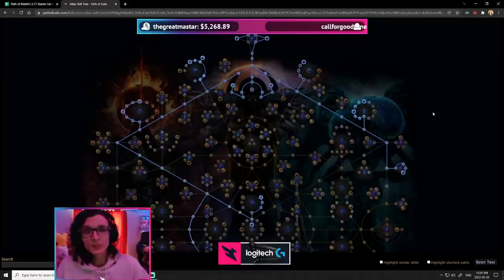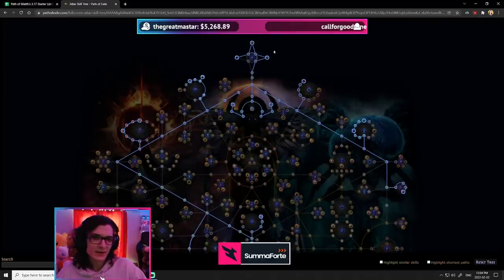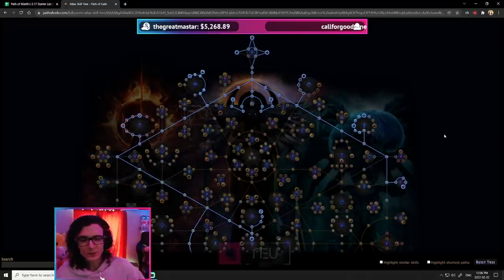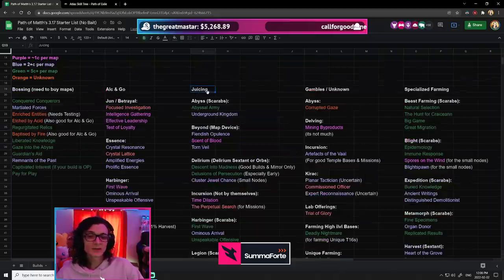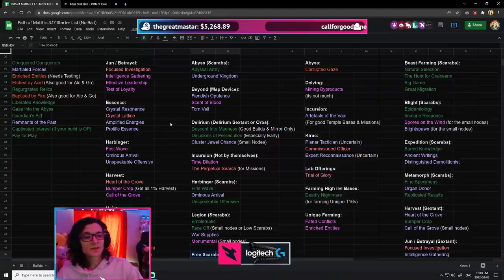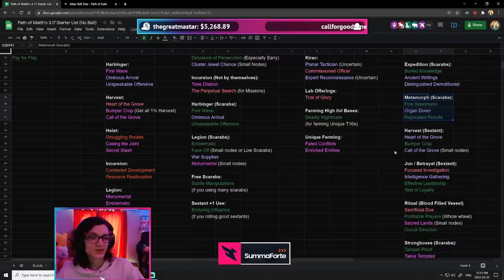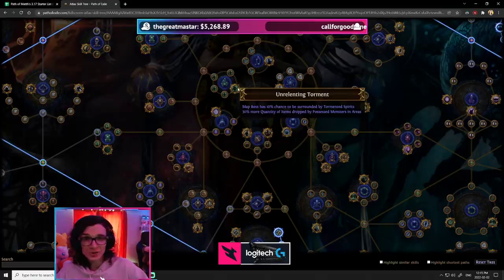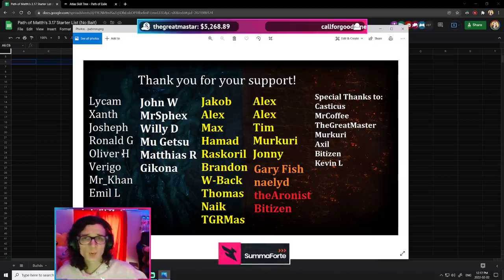THE BEST ATLAS PASSIVE SKILL TREE (does not exist)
Hey guys, I spent a good bit of time math-ing out all these averages and estimations of value. Feel free to let me know if I've overlooked anything of course!

0:00 - THERE IS NO BEST TREE
1:20 - WARNINGS (IMPORTANT)
4:45 - Estimated Value of Every Node on a Map Basis
 12:50 - Early Game JUICE
14:20 - Premade Atlas Trees